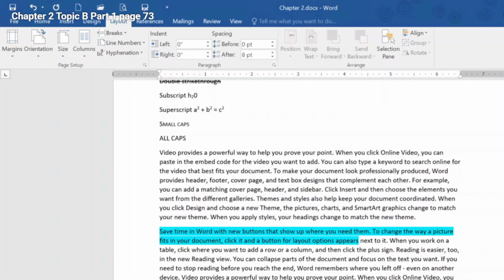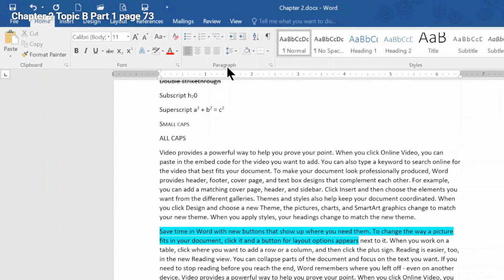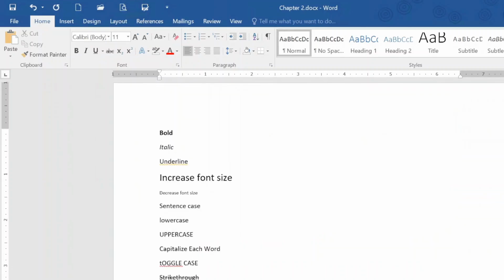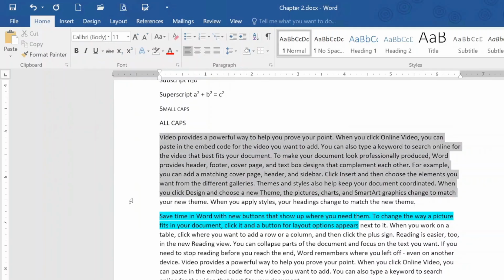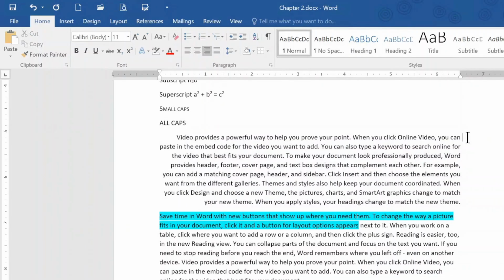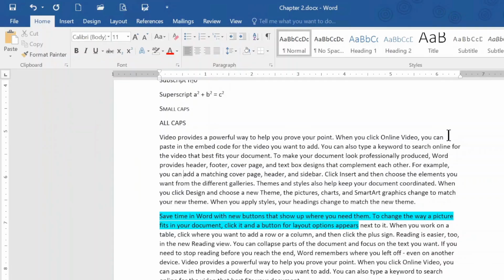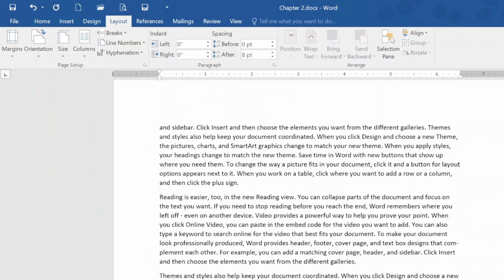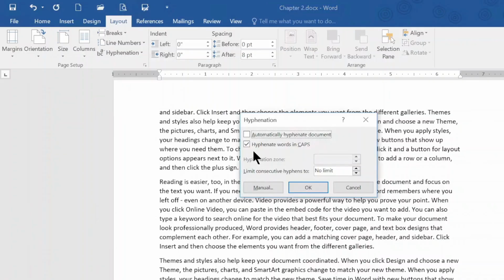Chapter 2 Topic B Part 1